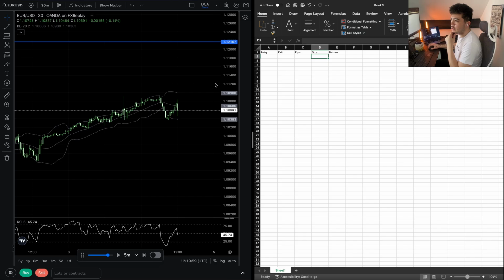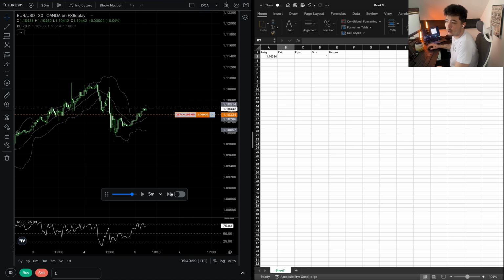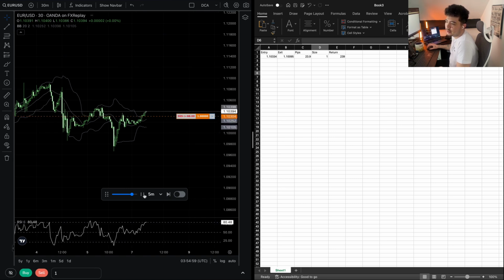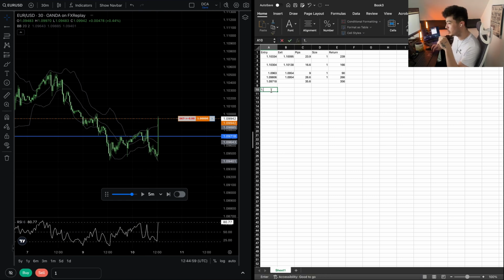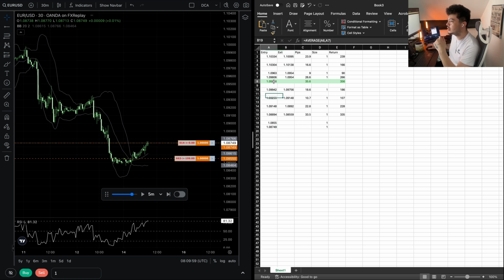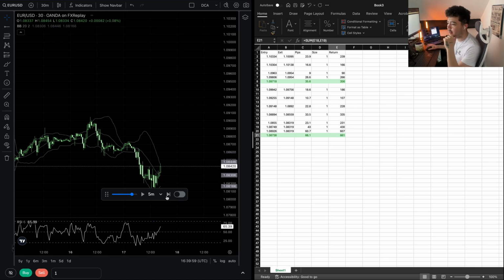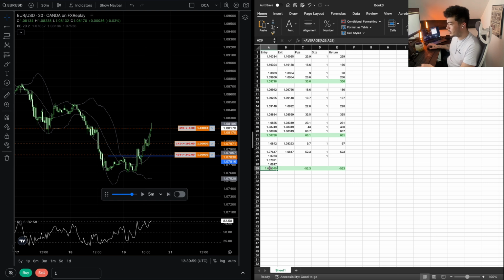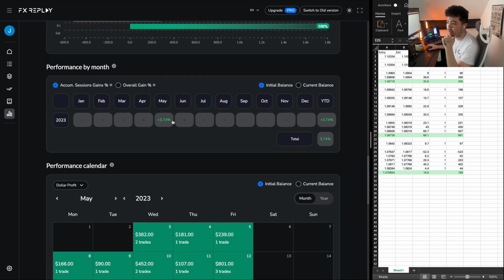DCA (Dollar Cost Average) Course & Walkthrough!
💬 Join the #1 Free Telegram for daily analysis, market updates and trade ideas

This content is for educational and entertainment purposes only. Nothing in this video constitutes financial advice. Trading is risky, and past performance does not guarantee future results.